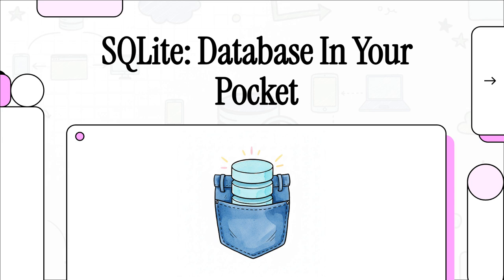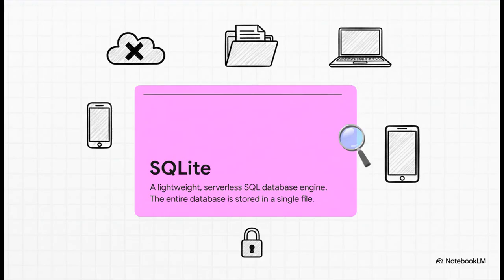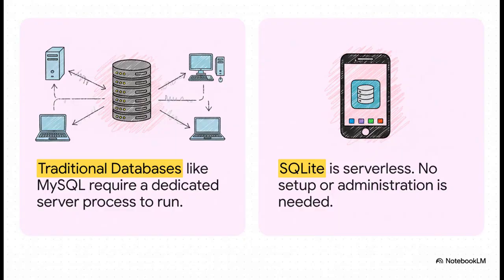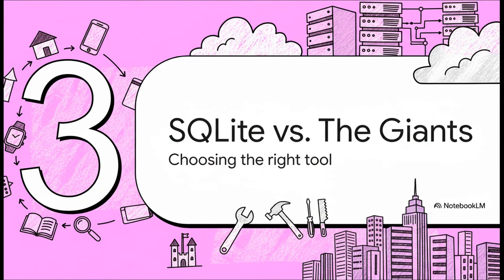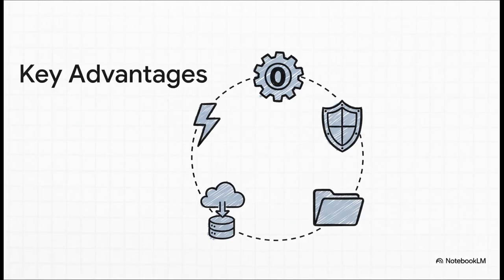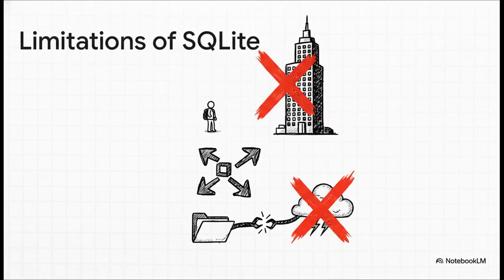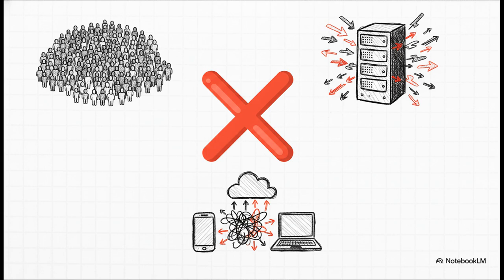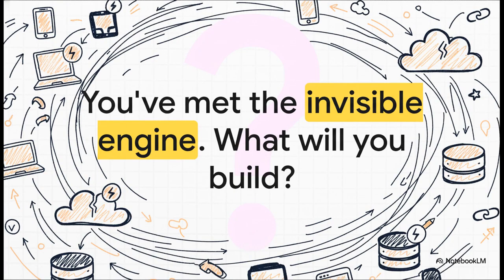SQLite Essentials: Build Fast & Lightweight Databases | Uplatz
In this Uplatz explainer, we walk you through one of the most widely used database engines in the world — SQLite. It powers countless mobile apps, embedded devices, and browser applications. By the end of this video, you’ll understand how SQLite works and how you can start building your own databases with it.

SQLite vs MySQL vs PostgreSQL

Installing and setting up SQLite

Creating tables & running SQL queries

Use cases in Android, browsers, and embedded systems

Why SQLite is perfect for small-scale & offline apps

💡 Why Learn SQLite?

No server required — completely self-contained

Ideal for mobile & web apps

Used by WhatsApp, Firefox, Chrome, Adobe, Skype, Dropbox and more

Beginner-friendly but production-ready

This video is a good explainer to help you understand the fundamentals and workflow of SQLite.
For complete, in-depth training, please refer to the full SQLite & Database course provided by Uplatz.